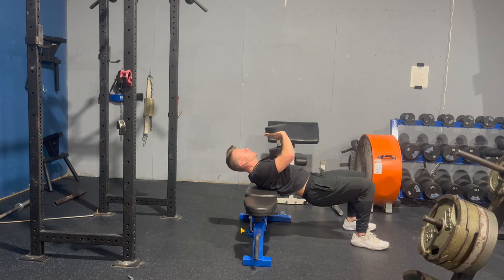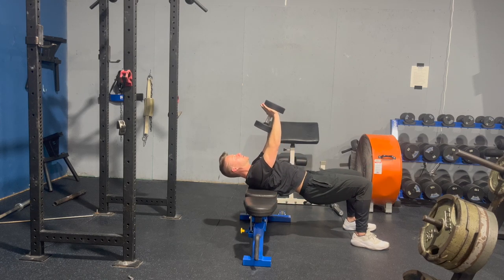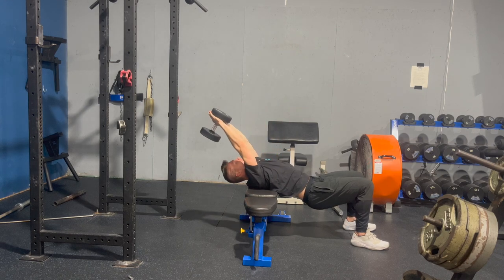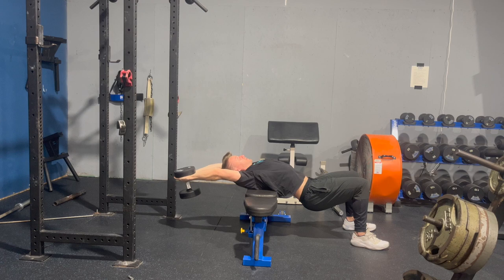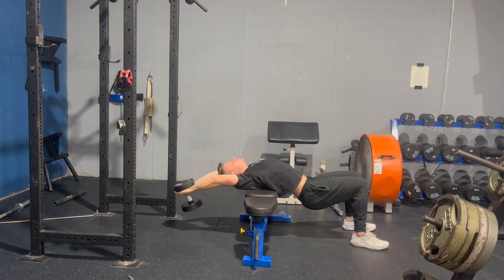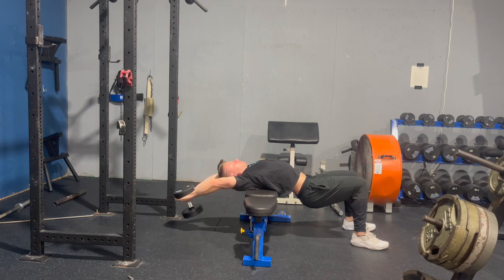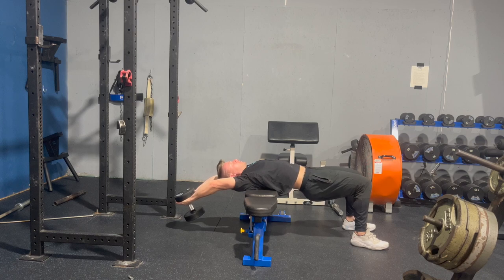DB Pullover Yielding ISO